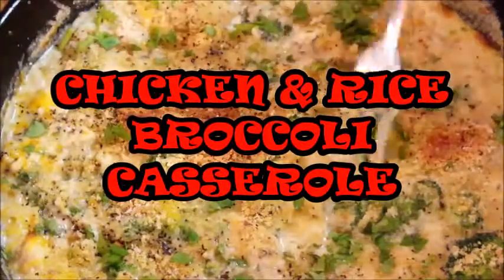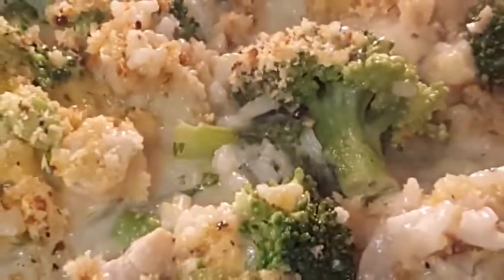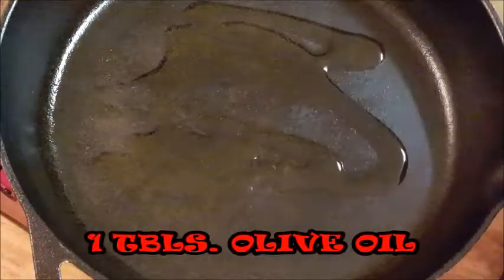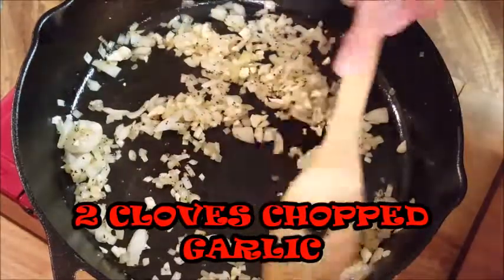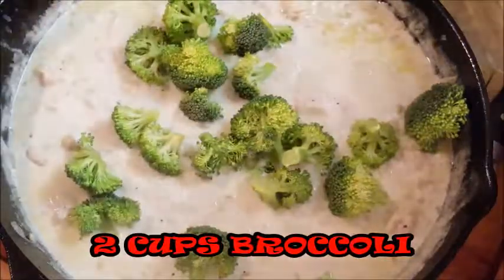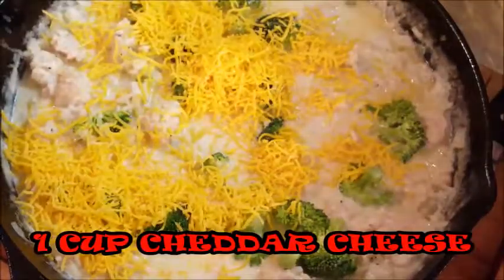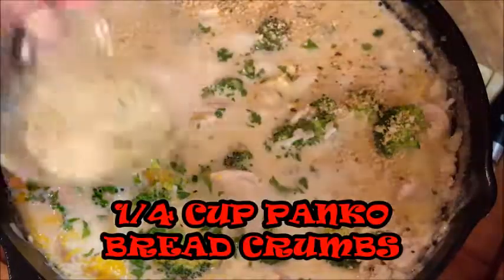CHICKEN & RICE BROCCOLI CASSEROLE, RICHARD IN THE KITCHEN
Another classic side dish that is really easy to make. Chicken and rice is especially good on a cold day.